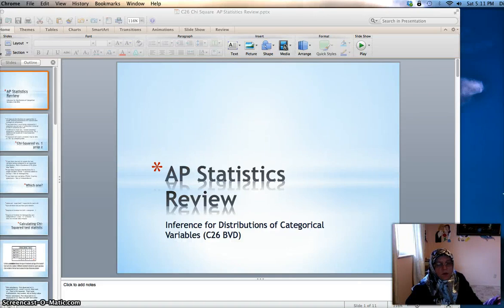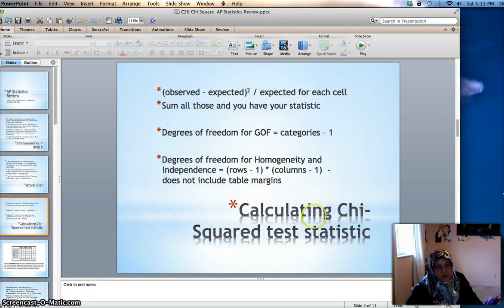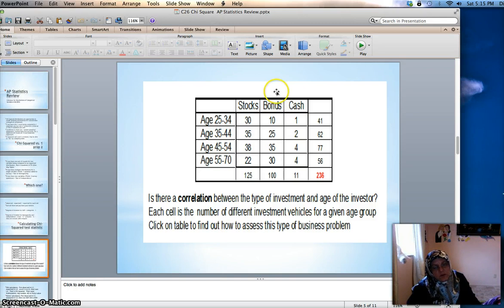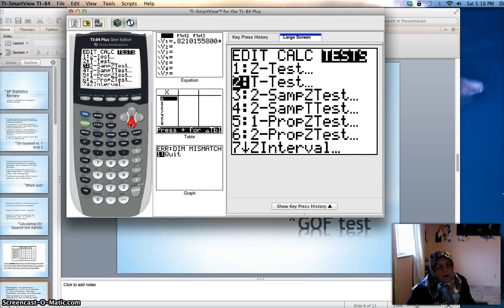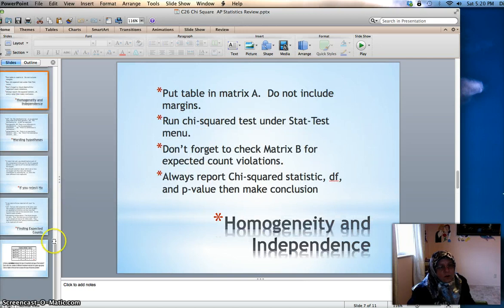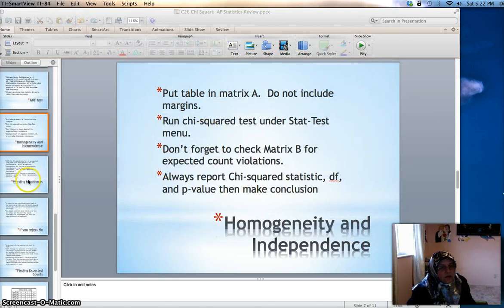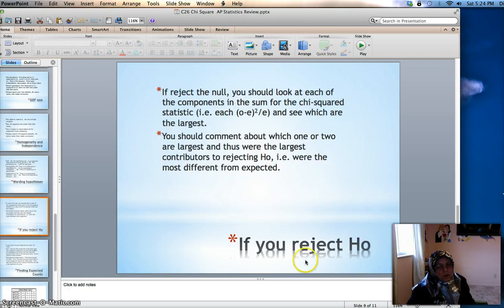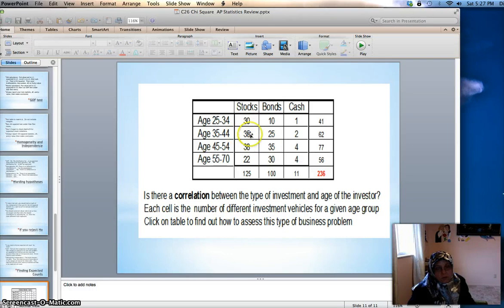AP Statistics Chi-Squared Inference Review